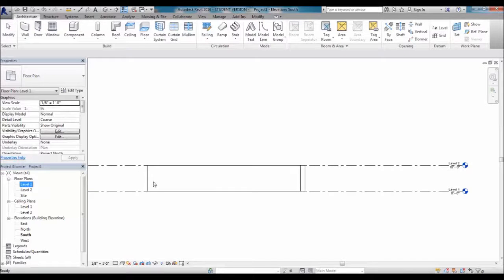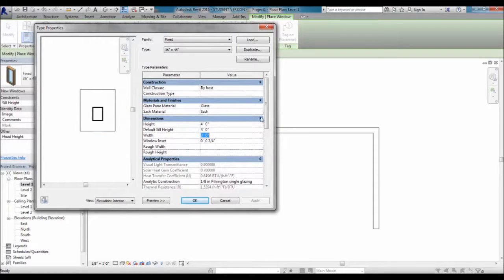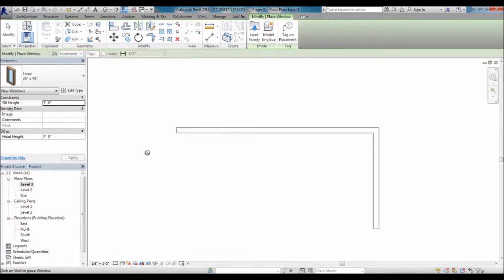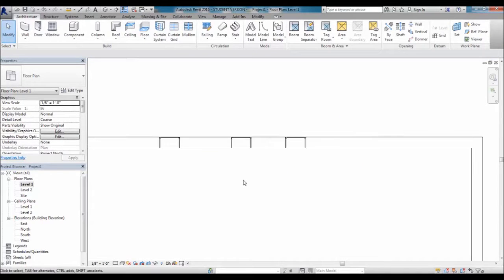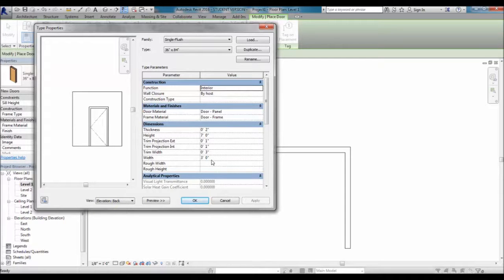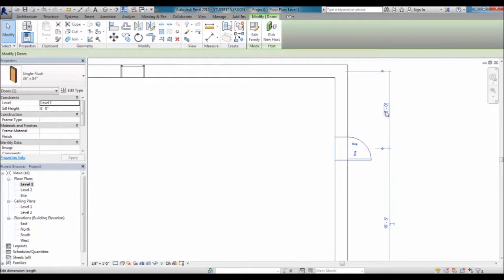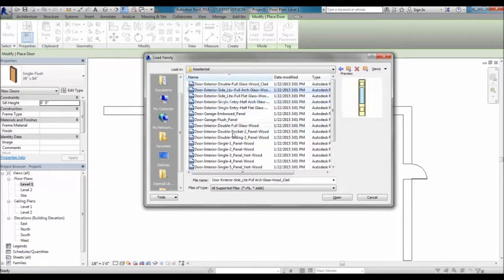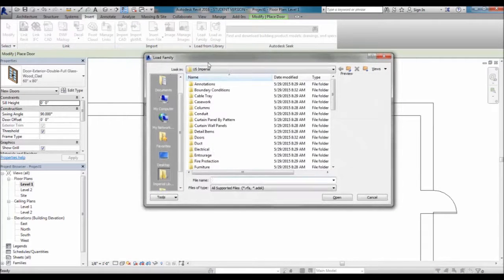Competency 3 Lesson 1 - Doors and Windows